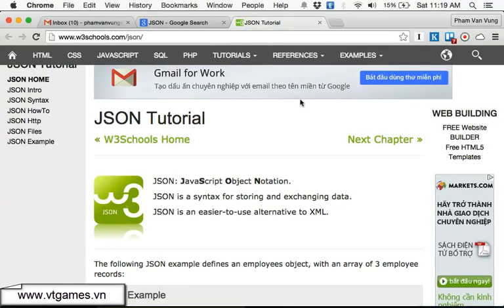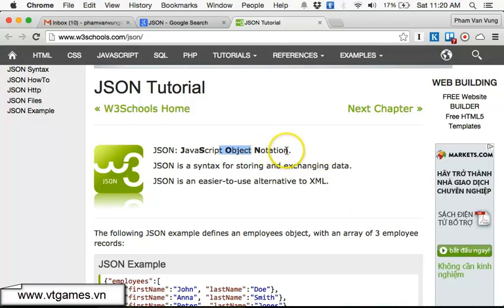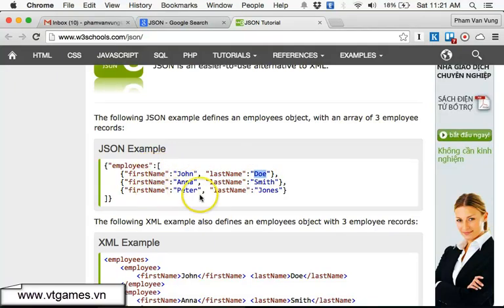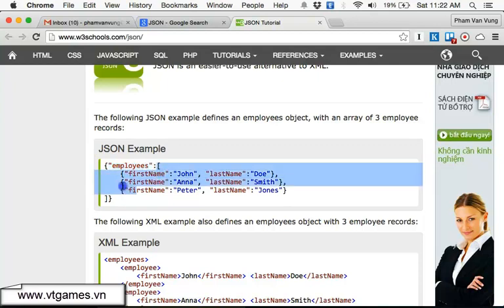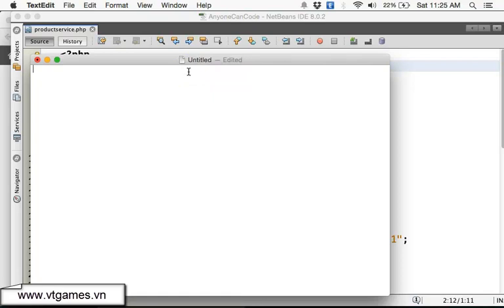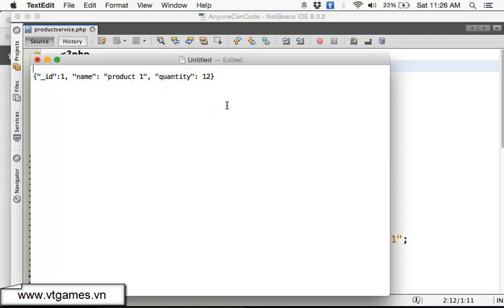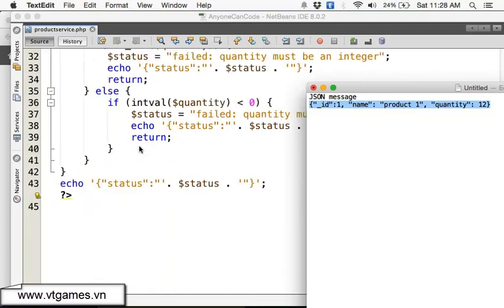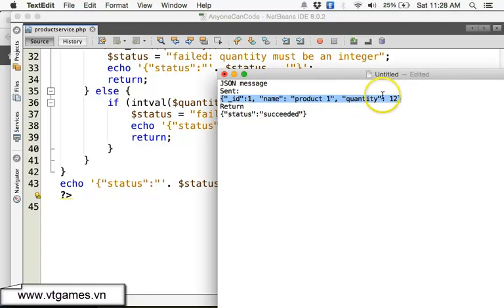Introduction to JSON and Java JSONObject